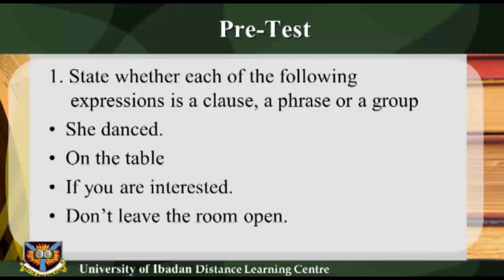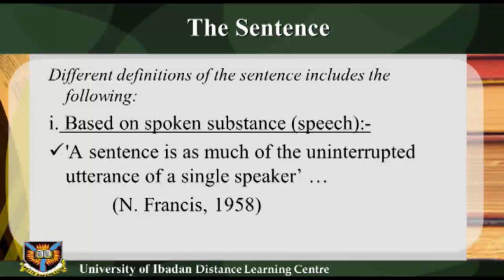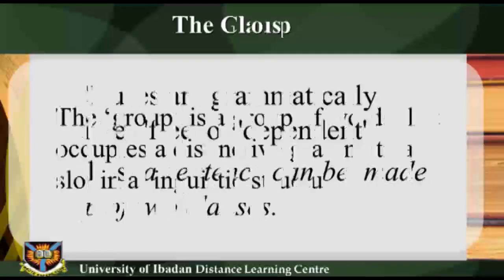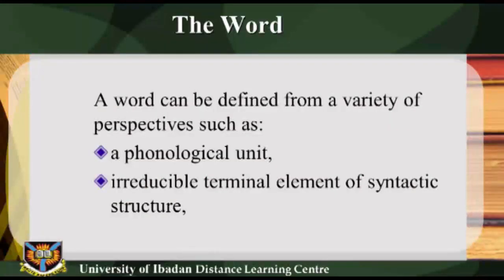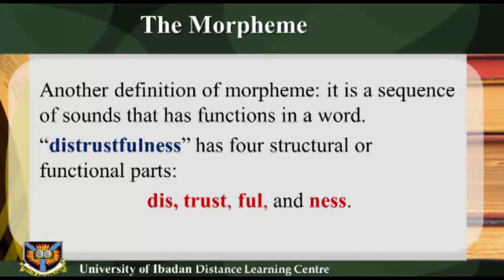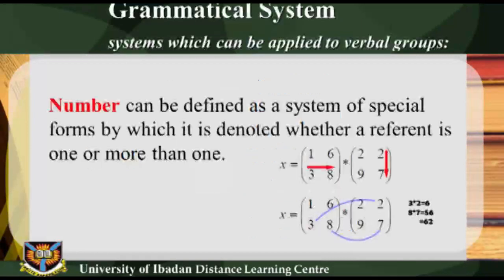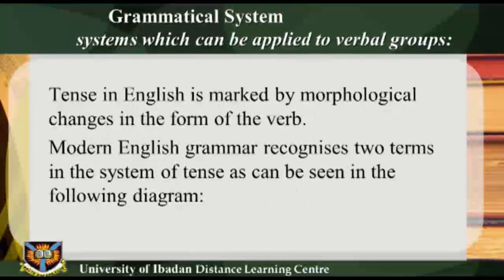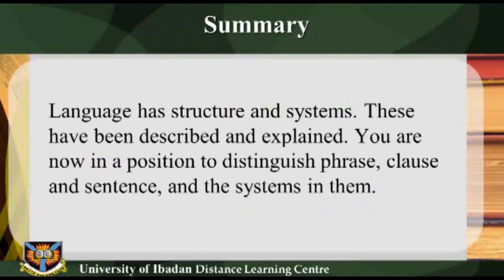ENG 203 Session 2